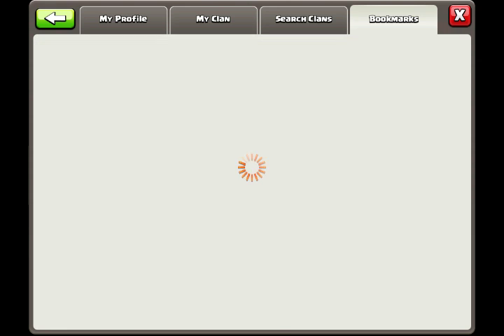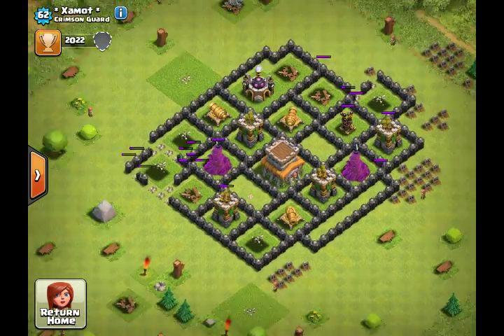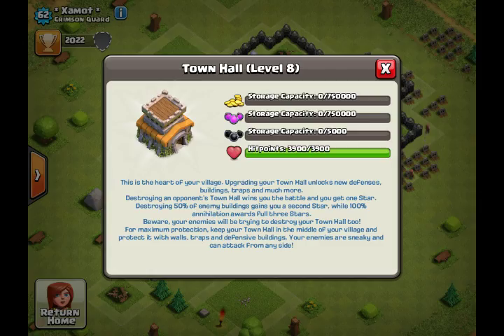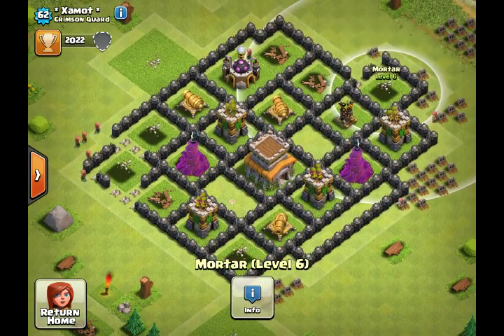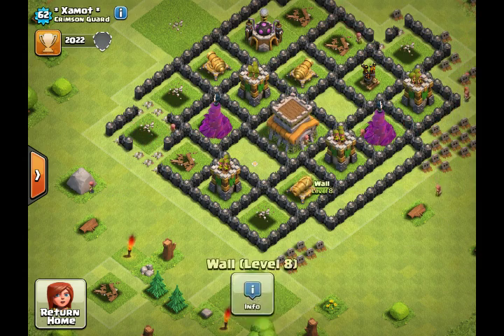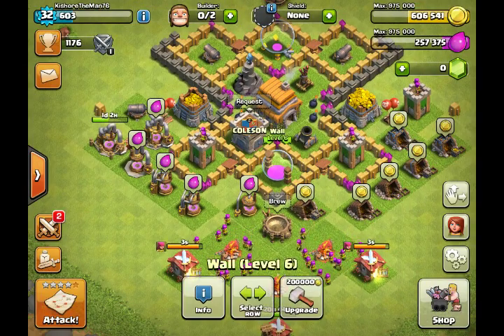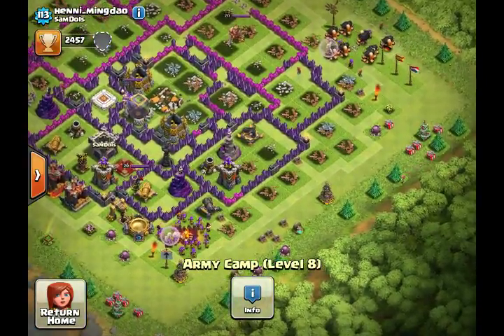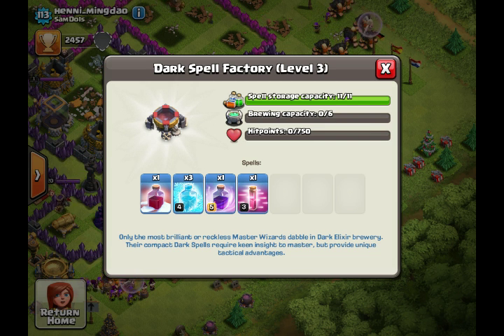Some glitched bases in coc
This is my YouTube Channel where you will find amazing videos of
Origami , Pokemon , AngryBirds , BeyBlade and much more , and if you really want to do it , you can hit the subscribe button , and thanks for watching my awsome videos and please like , comment , share and favourite

If you want to ask some questions regarding this channel you can please write it in the comments section below and I will answer them all.